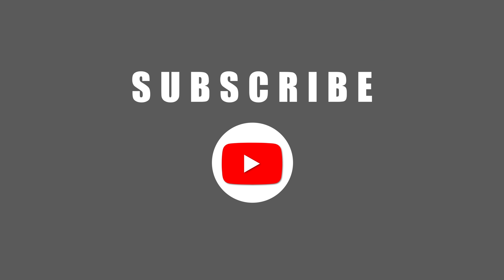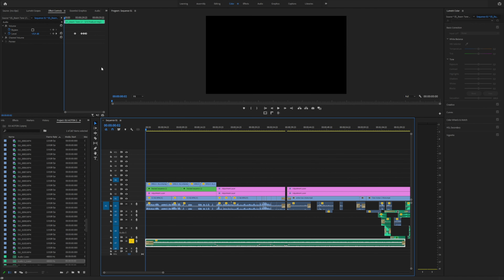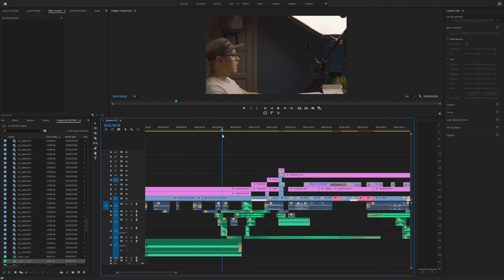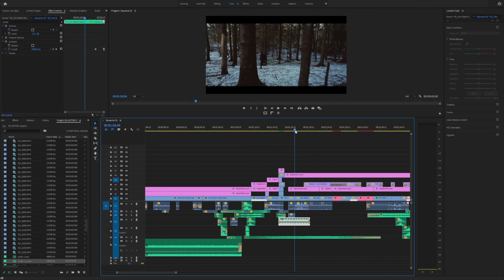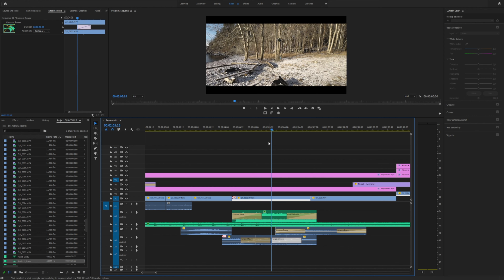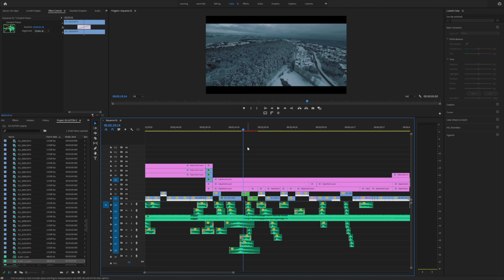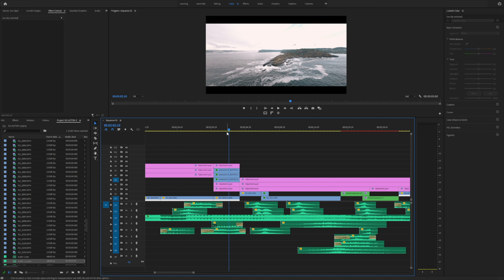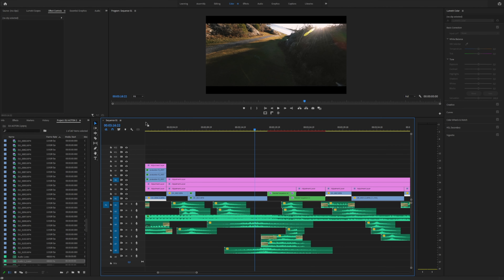DJI ACTION 2 Cinematic 4K Edit bts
2nd iPad
3rd iPad

ACTION CAMERA :

GIMBALS///
Main Gimbal
2nd Gimbal